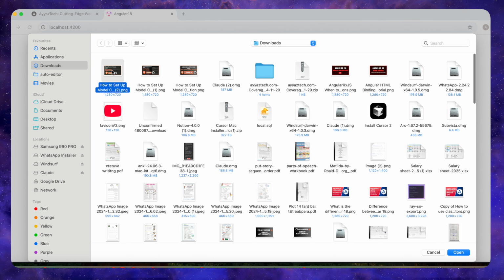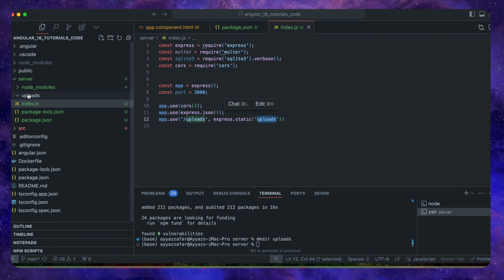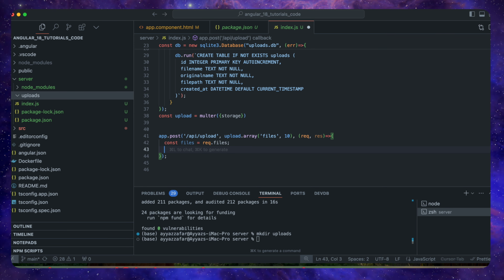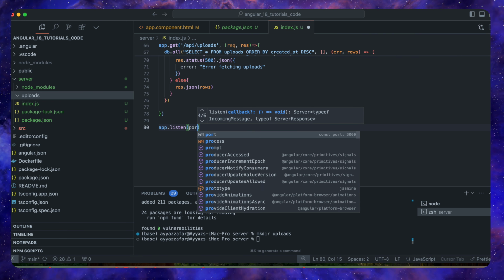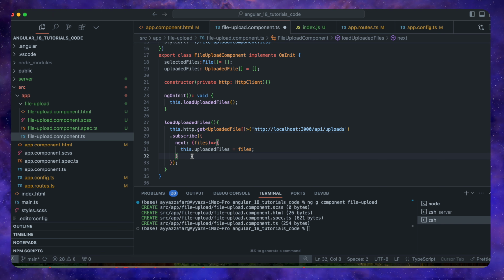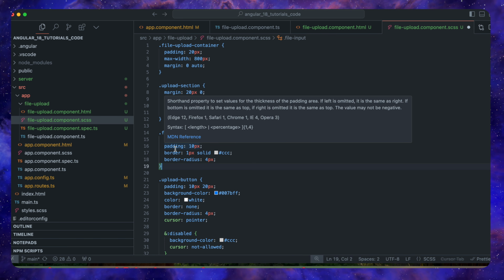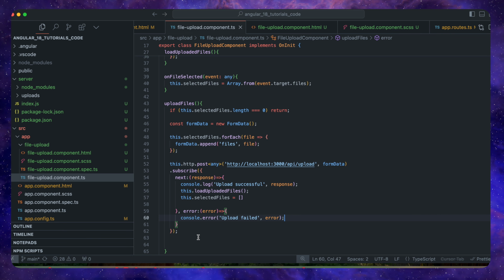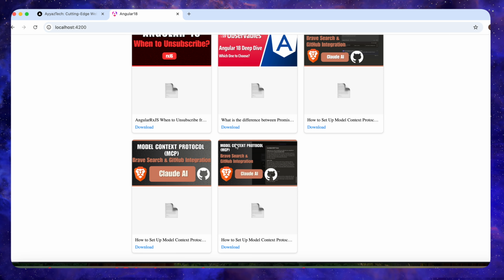Multiple File Upload with Angular 18 and Express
In this tutorial, I guide you through creating a complete multiple file upload system using Angular 18 and Express.js. We build a modern, responsive interface with image previews and integrate it with a SQL database. Key features include handling multiple file uploads, displaying image previews, storing file metadata in SQLite, creating a responsive grid layout, and implementing proper error handling. By the end of this video, you'll have learned how to set up your development environment, install backend dependencies, configure file storage with Multer, and set up an SQLite database. Additionally, I show you how to create API endpoints for uploading and fetching files, and how to build the Angular component for uploading files and displaying the uploaded file list.

Chapters:
00:00 Introduction
01:20 Setting Up Development Environment
02:45 Installing Backend Dependencies
04:30 Configuring File Storage with Multer
06:15 Setting Up SQLite Database
08:00 Creating API Endpoints
10:25 Building Angular File Upload Component
15:00 Displaying Uploaded Files
17:45 Error Handling
19:30 Conclusion and Next Steps